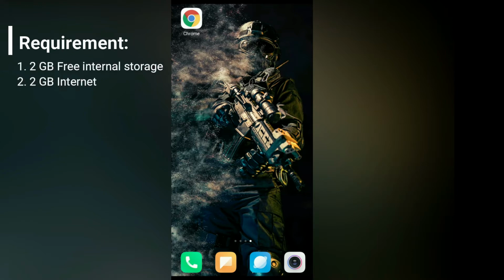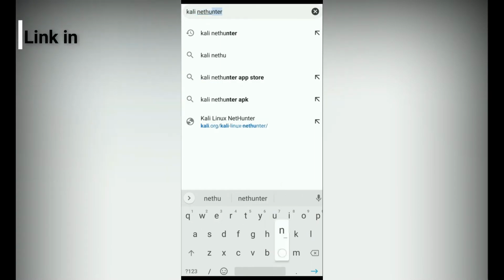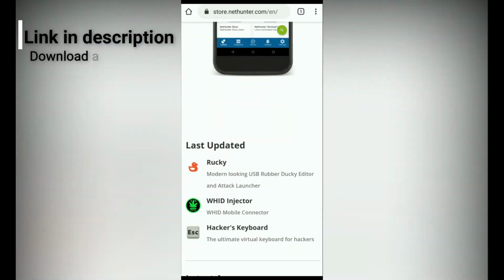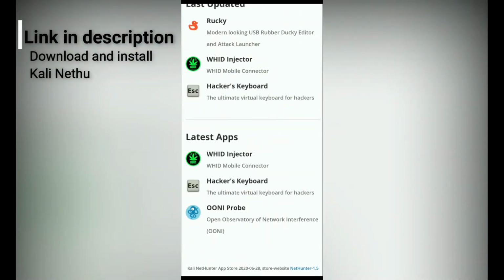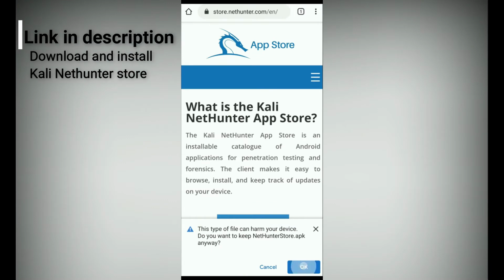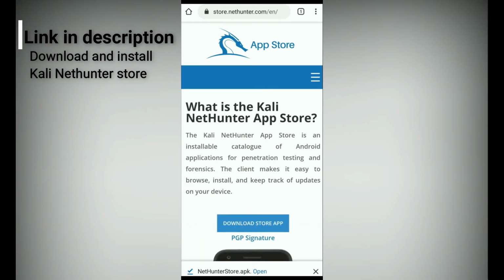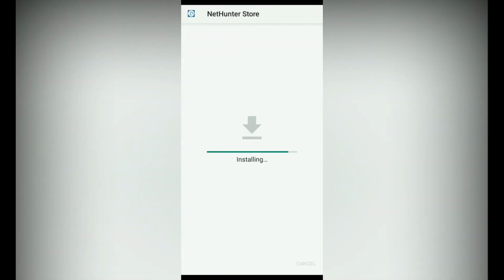Kali on Android How to install kali linux on android phone?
In this video we have explained about Kali Linux Instalation in android phone in most easy way that could help you for learning purposes and ethical hacking
Required Links are given below ⬇️⬇️⬇️⬇️⬇️⬇️⬇️⬇️⬇️⬇️⬇️⬇️⬇️⬇️⬇️

2. Kali Nethunter Rootless Edition

If u like 👍🏻the video please click the like button it will be motivation to post more videos like this 👍🏼👍🏼👍🏼👍🏼👍🏼❤️❤️